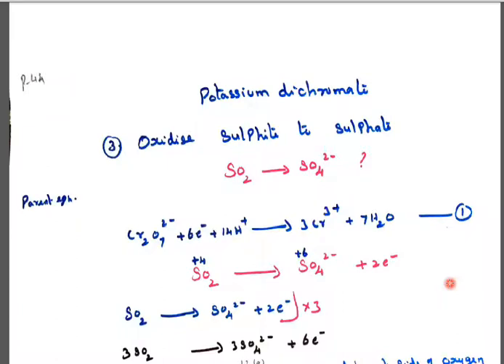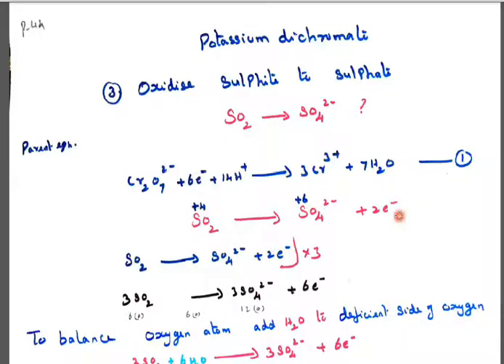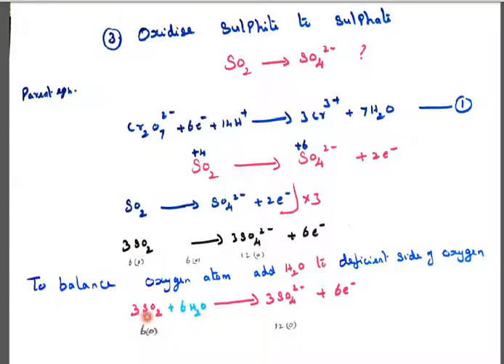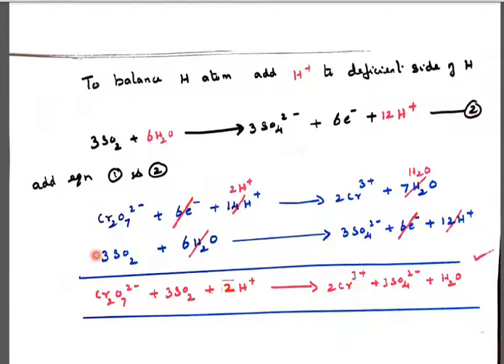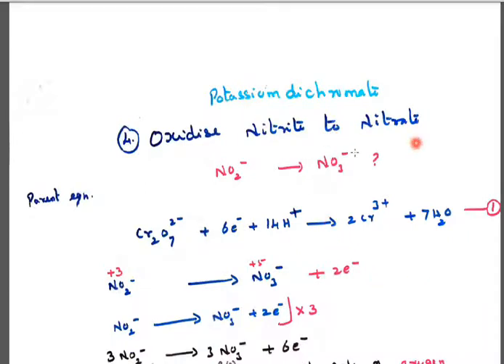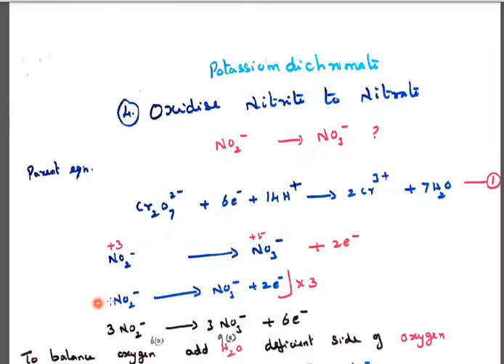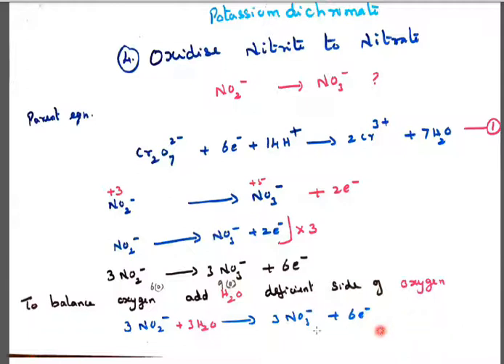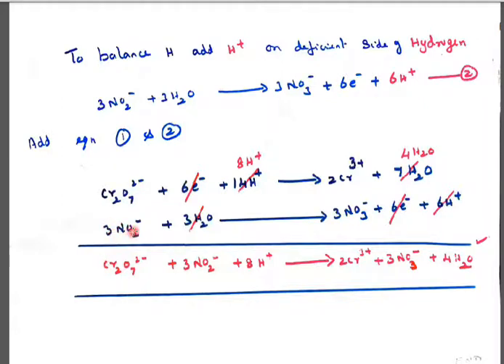d & f BLOCK ELEMENTS | CLASS 12 | UNIT 8 | PART 44 | TRICKS TO BALANCE EQUATION ACID MEDIUM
CLASS 12
UNIT 8
PART 44
TOPIC : d & f BLOCK ELEMENTS

This video explains about tricks to balance equation acid medium